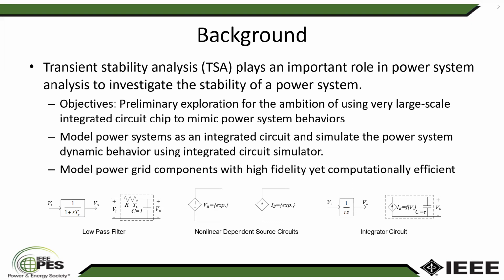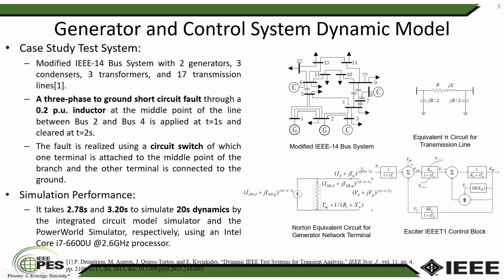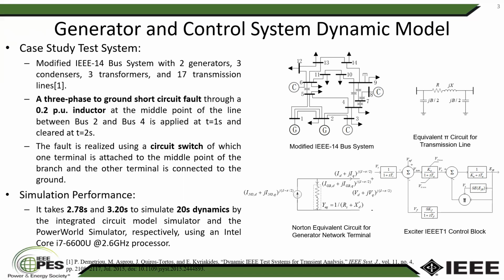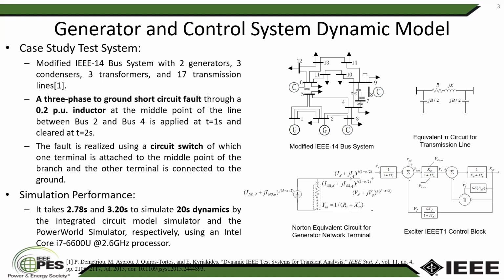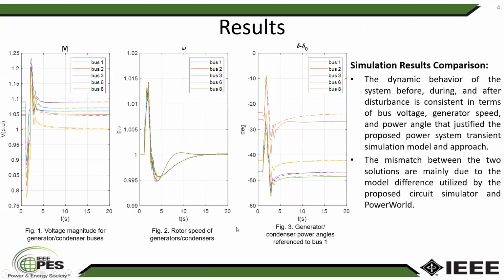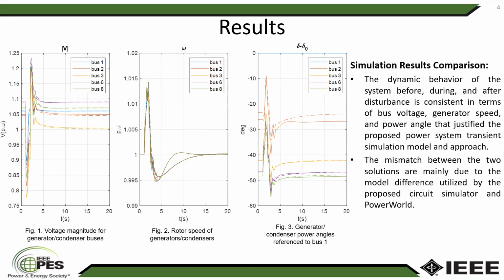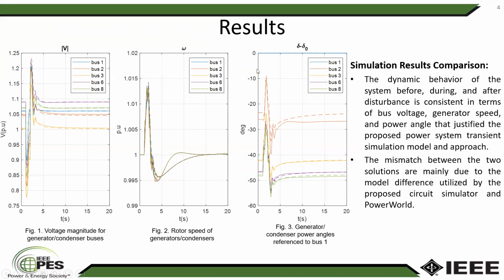21PESGM0286-Power System Transient Modeling and Simulation using Integrated Circuit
2021 IEEE PES General Meeting 0286- Power System Transient Modeling and Simulation using Integrated Circuit